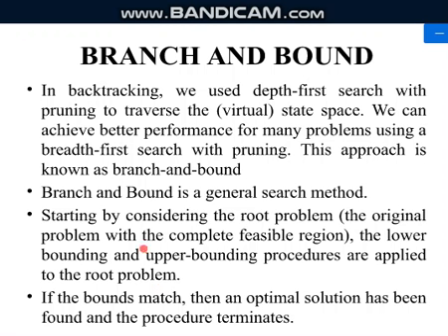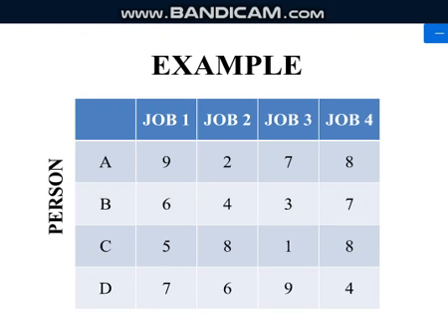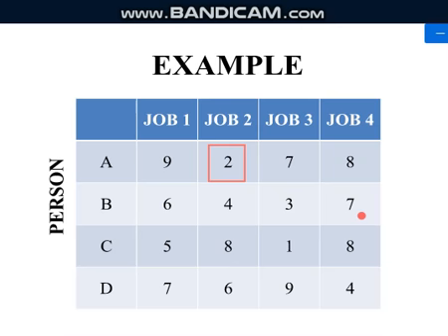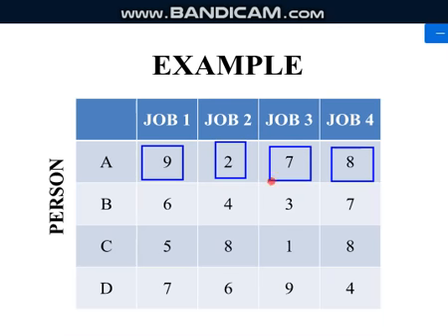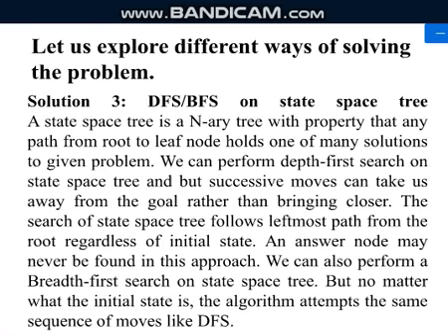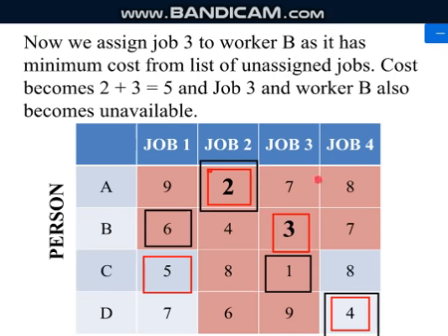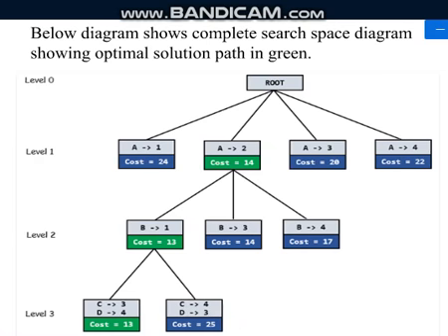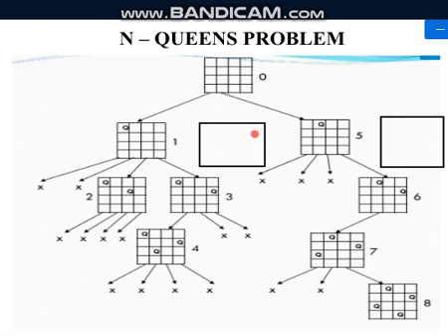BRANCH ND BOUND ASSIGNMENT PROBLEM